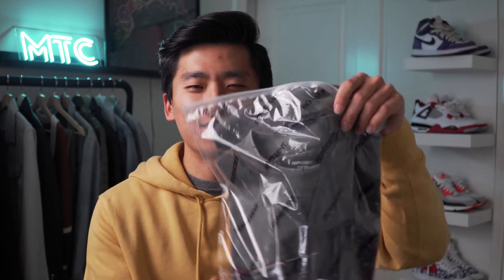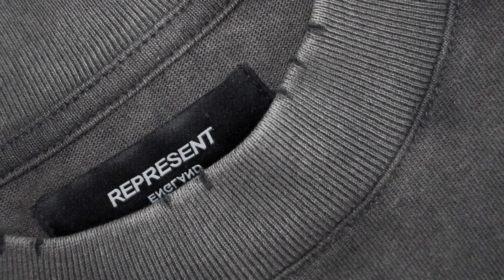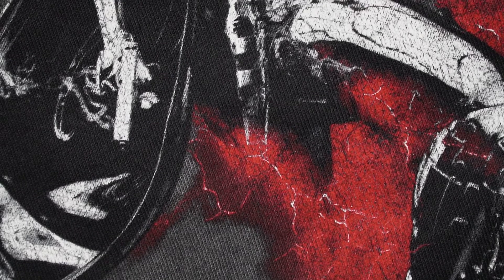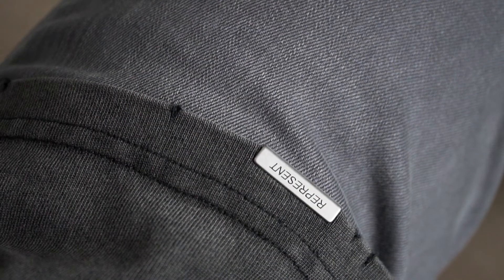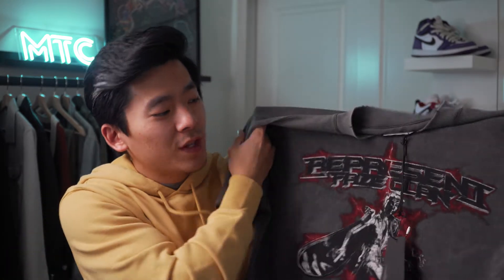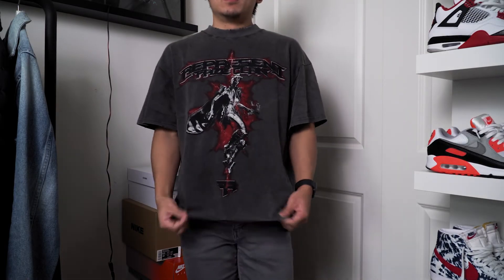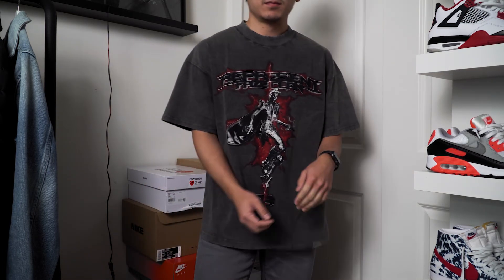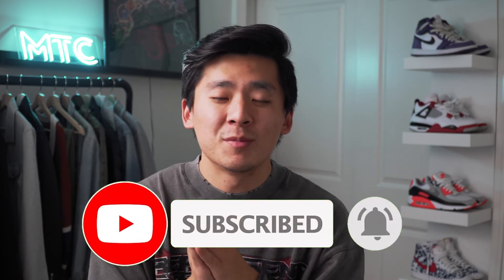Represent Clo Unboxing & Review || Represent Clo x Faze Clan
In this video, I unbox and review one of the most anticipated brands on this channel. We are showcasing a tee from the brand Represent Clo. Specifically, this is their tee in collaboration with Faze Clan. I know a lot of you guys requested a review of Represent Clo and their tees, so here it is!

Check it out, and let me know what you guys think!